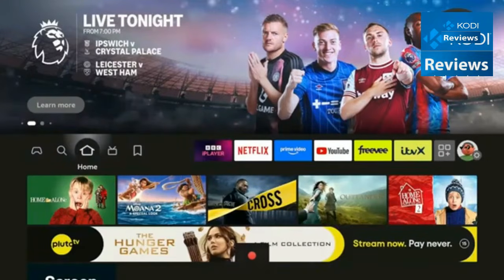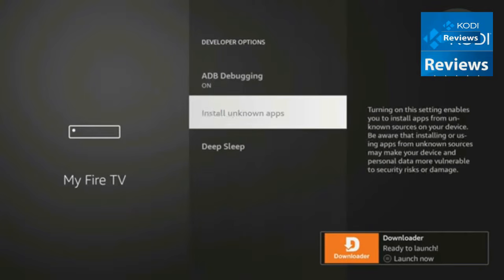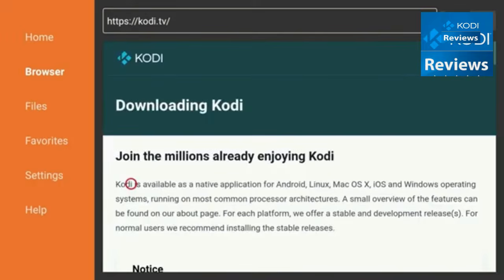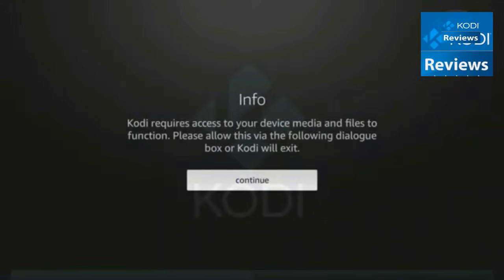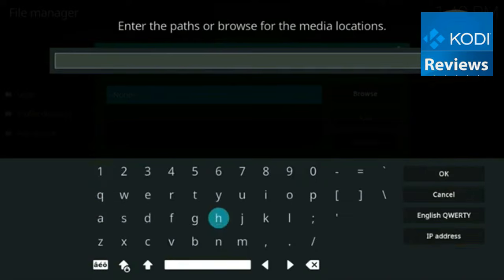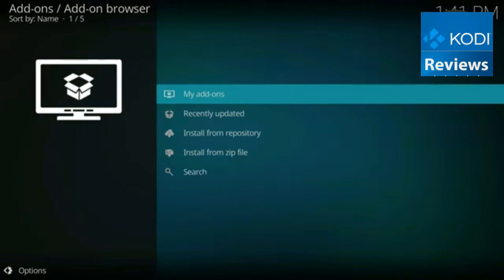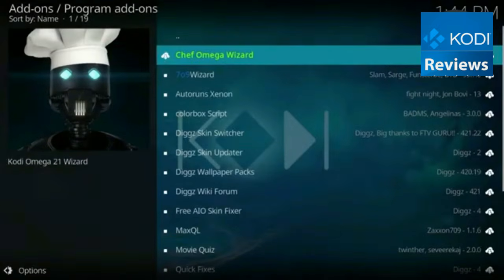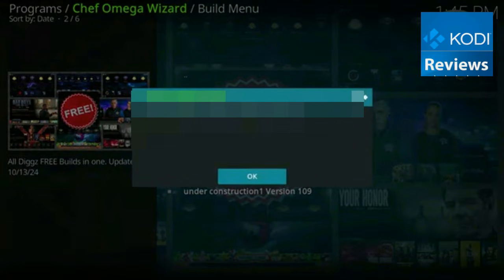New & Updated Diggz Xenon Free 2026 - BEST FREE Kodi Build For Firestick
Best For Kodi & FireStick On kodidamni.com

Kodi Firestick installation
    Firestick apps for streaming
    Kodi APK download Firestick
    Best Kodi builds 2026
    Firestick customization

    Install Kodi on Firestick 2026
    Best Build Firestick
    Best Kodi build
    Kodi tutorial for beginners Firestick
    Download Best Kodi Build on Firestick

   Kodi builds

    How to install Kodi on Amazon Fire TV Stick
    Step-by-step Kodi installation guide Firestick
    Kodi Best Build setup tutorial
    Best Kodi builds for Firestick 2026
    Kodi on Firestick

    Jailbreak Firestick with Kodi
    Kodi Best Build customization
    Firestick apps Kodi
    How to use Kodi on Firestick